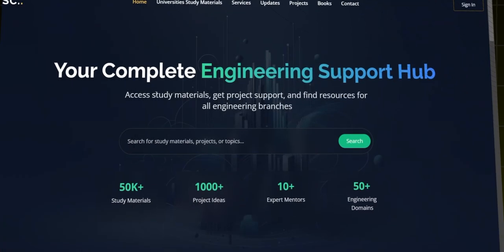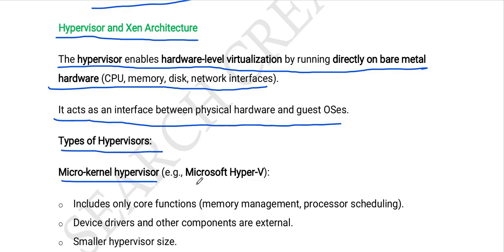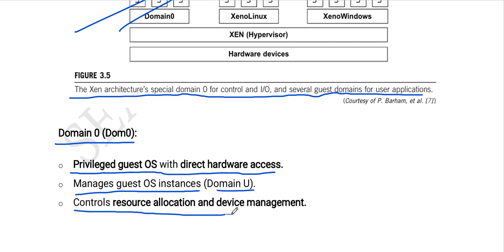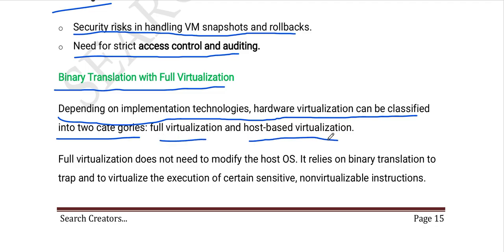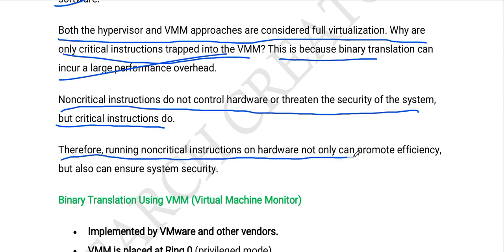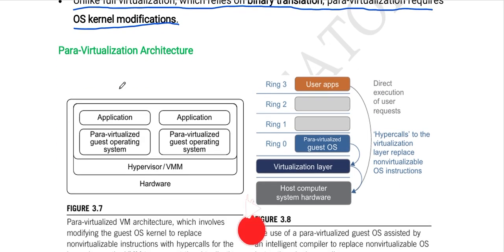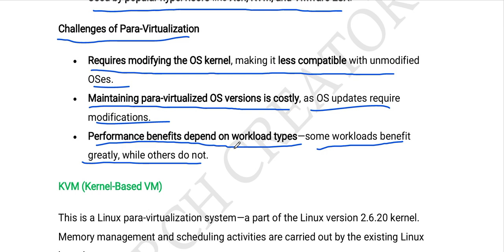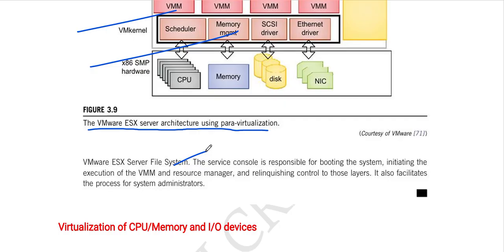Understanding Virtualization Tools & Mechanisms Explained | 6th semester |BCS601 | MODULE 2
In this video, we dive deep into the core concepts of virtualization, focusing on the essential tools and mechanisms that power virtual environments. Specifically designed for 6th-semester students of the BCS601 course, this video covers the key principles and structures involved in virtualization technology.

Topics covered in this video:

🔹 Overview of virtualization and its importance in modern computing
🔹 Detailed explanation of virtualization tools and their roles
🔹 Exploration of different virtualization mechanisms
🔹 Practical insights into how these tools and mechanisms work together
🔹 Real-world applications of virtualization in IT and software development

This video is part of Module 2 in the BCS601 syllabus, designed to help students understand the fundamentals and gain a clear understanding of virtualization's role in today's tech landscape.

00:00 - 🟢 Introduction to Virtualization Tools and Mechanisms
01:30 - 🔍 Overview of Virtualization Technology
03:00 - 🛠️ Key Virtualization Tools Explained
05:00 - ⚙️ Role of the Hypervisor in Virtualization
07:30 - 🔄 Types of Virtualization Mechanisms
10:00 - 💻 Hardware Virtualization Mechanisms
12:30 - 📦 Software Virtualization Mechanisms
14:00 - 🌐 Network Virtualization Tools and Mechanisms
16:00 - 🔗 How Virtualization Tools Work Together
17:30 - 🌍 Real-World Applications of Virtualization Tools
19:00 - 🔄 Recap and Summary of Virtualization Tools & Mechanisms
19:52 - ⏹️ End of Video
Perfect for:

🎓 6th-semester BCS students
💻 IT professionals looking to enhance their virtualization knowledge
🔧 Anyone interested in learning about the mechanisms behind virtualized environments

💡 🔔 Don't forget to:
📢 Share with your VTU friends!